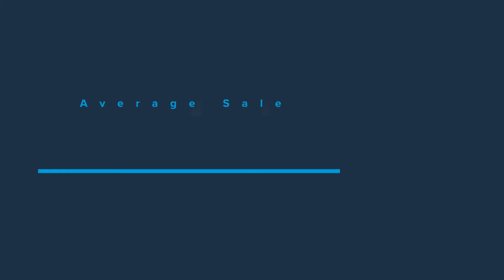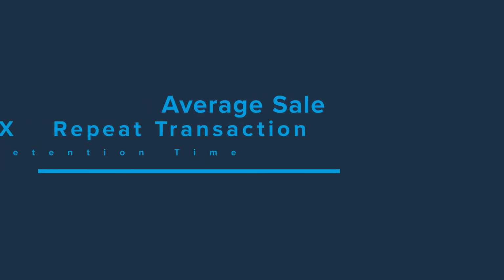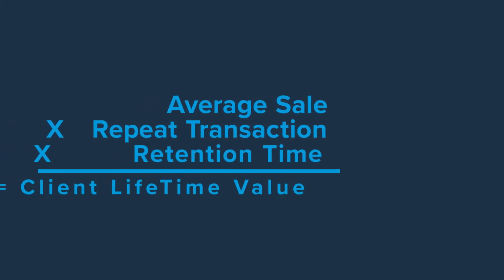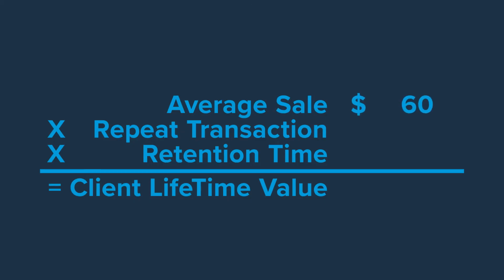Determining a Customer's Lifetime Value - Quantify Your Ad Dollars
Today we are going to do some math! In marketing, it is essential to know what it should cost to acquire a customer. That way you can quantify your ad dollars. One part of that formula is understanding your customer’s lifetime value.

What’s up Fish Fans! My name is Marcus. You’re watching Marketing Madness, the Blue Fish vlog!

Let’s start by defining what exactly we mean by lifetime value. In marketing terms, customer lifetime value or lifetime value (LTV) are terms used to describe a prediction of the net profit attributed to the entire future relationship with a customer.

Some seasoned entrepreneurs may say “break even,” or another number is the most important metric. In our experience, “lifetime value” is the most significant figure to benchmark. I feel it’s one of the most overlooked and least understood metrics in business; even though it’s one of the easiest to figure out.

You may be asking why this number is so significant. For us, it is great to know how much repeat business you can expect from a customer over the course of your relationship. In turn, this helps you calculate how much to spend on the acquisition of the particular customer.

Once you know how much a customer will buy or spend with your company, you will better understand how to allocate your efforts.

Let’s head over to the whiteboard and see how to break this down.

(Average Value of a Sale) X (Number of Repeat Transactions) X (Average Retention Time in Months or Years for a Typical Customer)

Let’s observe an example here. Bob owns a Dance Studio. His average monthly membership is $60.00, paid monthly on average of 12 months per year for an average of 3 years. How would we figure this out?

$60 x 12 months x 3 years = $2,160 TLV

Once you have identified the lifetime value of your customer, you have two options in deciding how much to spend in the acquisition process.

#1 Investment acquisition cost.
Investment acquisition is the cost you’re willing to spend per customer knowing that you’ll take a loss on an initial or even subsequent purchase. When using this tactic, you should have the cash flow and other resources that allow you to absorb this initial marketing investment, knowing this is a long-term strategy to acquire and retain long-term customers. In plain English, this is you as a business owner, spending $1000 this month to try and gain customers knowing it may take a few months to recoup that expense. But your LTV is so high that even if you gain one customer you know you will be ok.

#2 Allowable acquisition cost.
The allowable acquisition is the total cost you are going to spend per customer per campaign. With this tactic, the value will have to be less than the profit you plan to make on your first sale. This is the short-term solution when cash flow is a concern. In plain English, this is you spending $20 to get clients for a $100 product because your built in expenses are $80.

These calculations can get a lot more complicated, but focus on the Lifetime Value for now. If you Google any of these terms you’ll get the actual formulas used to calculate them.

Regardless of whether you choose to follow an Investment or Allowable Acquisition Cost, you’ll never know how to develop an estimated spend for a campaign unless you know the Lifetime Value of a client. This is crucial info because it helps you make educated decisions based on the reality of your numbers.

Take some time to work on the numbers. And remember, nothing happens in business without sales. Marketing drives your sales and keeps your company from falling into that black hole known as obscurity.

Well, that’s a wrap for this week! I want to thank you for checking in. And if you have any questions or comments leave them down below.